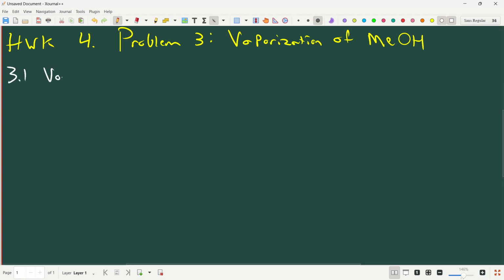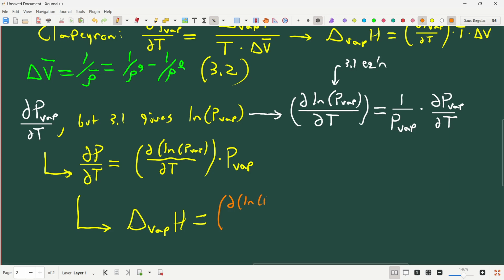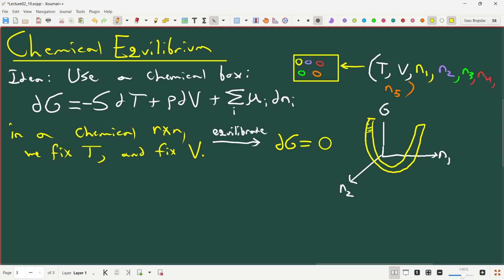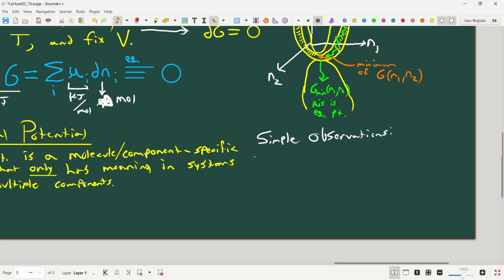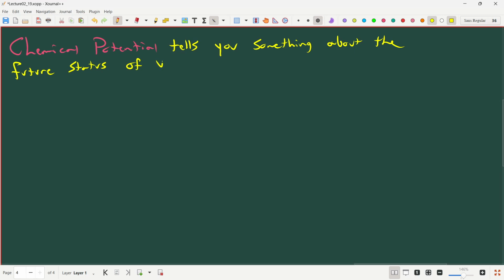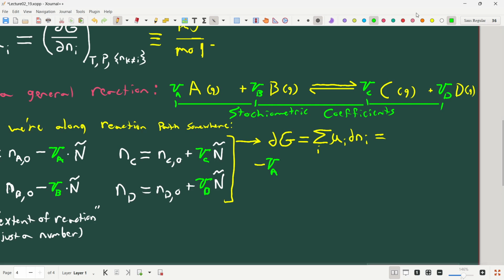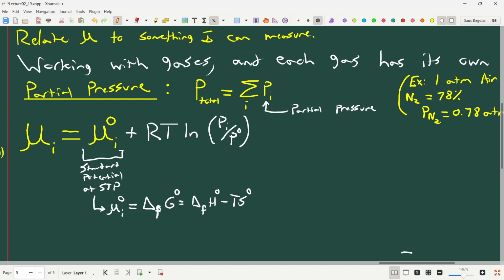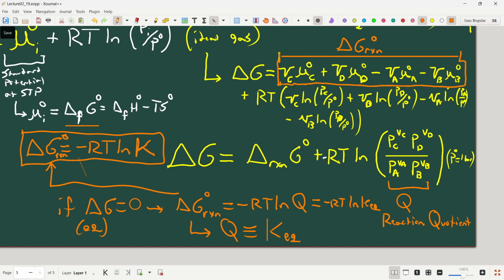Lecture 19: Chemical Equilibrium, Pt. 1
CHEM 3331-01 (Fall 2024) -- Chemical Equilibrium, Pt. 1: The Chemical Potential